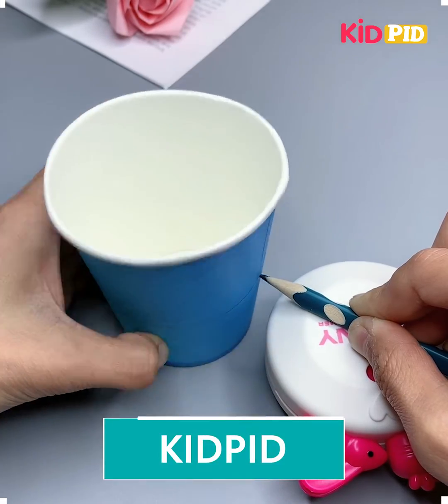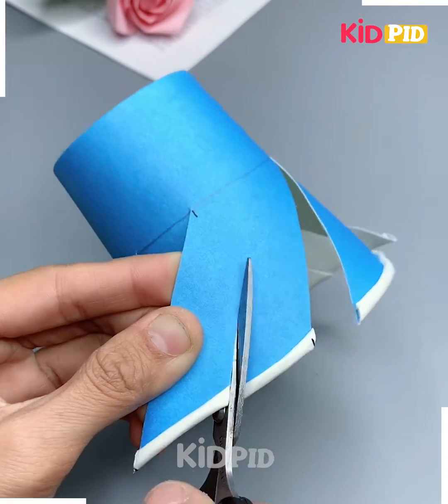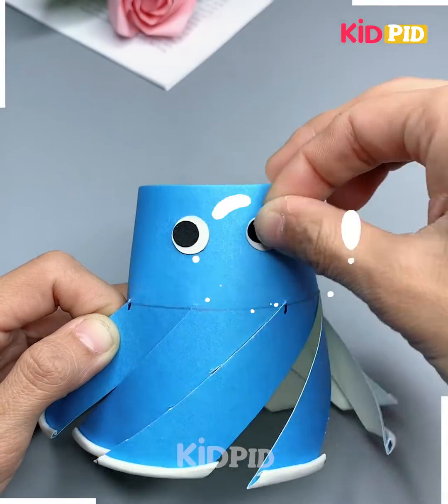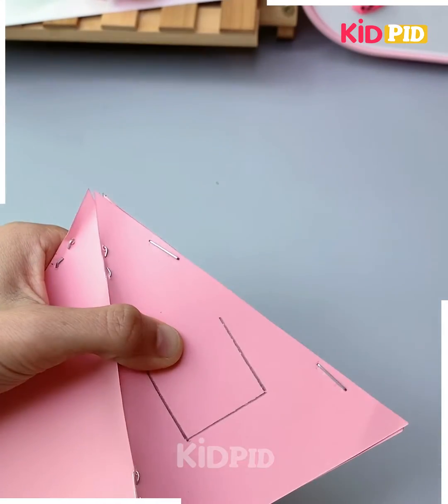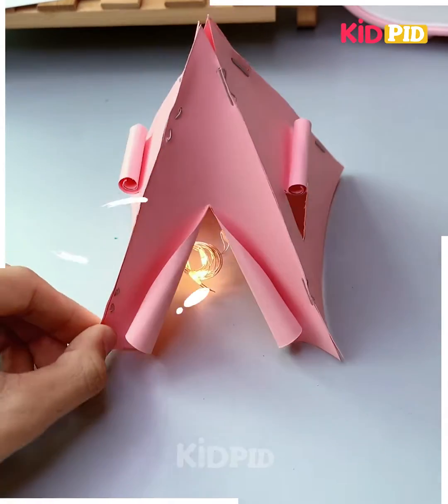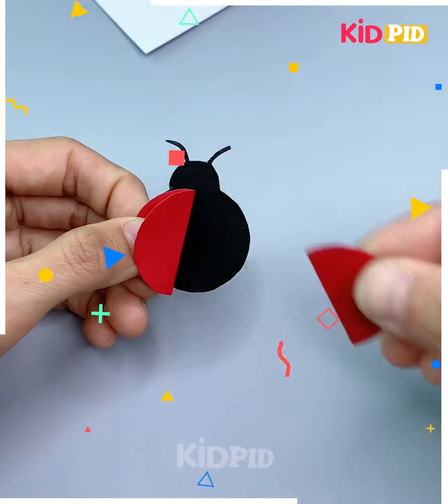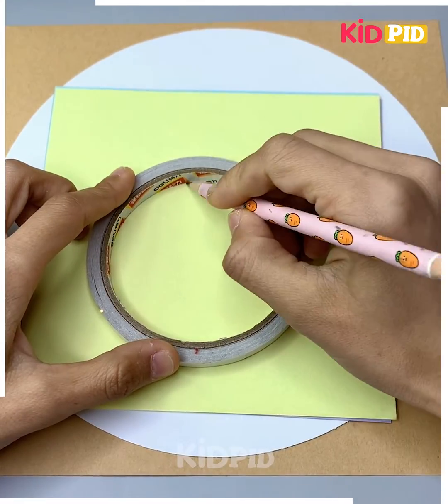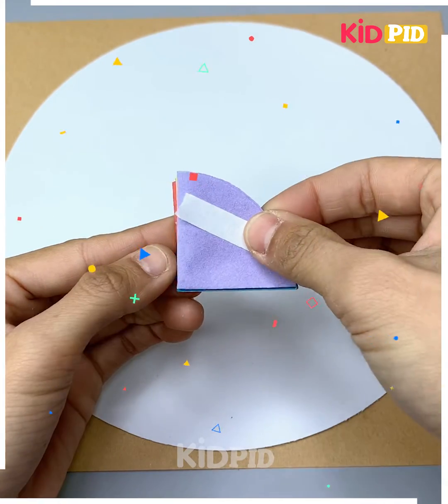Best Drawing Ideas for Kids They Will Love | How to Draw Pet Animals in Easy Way